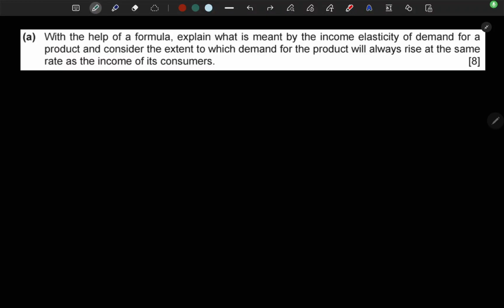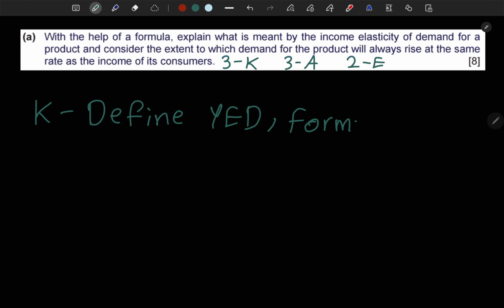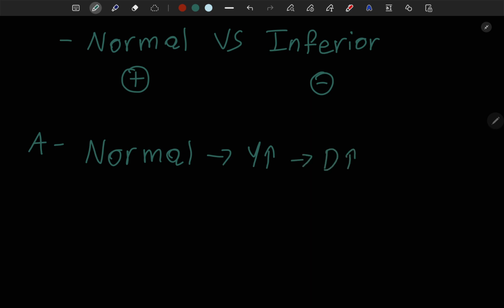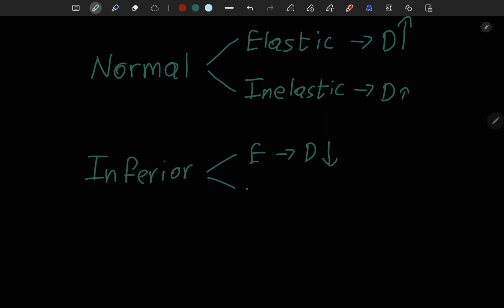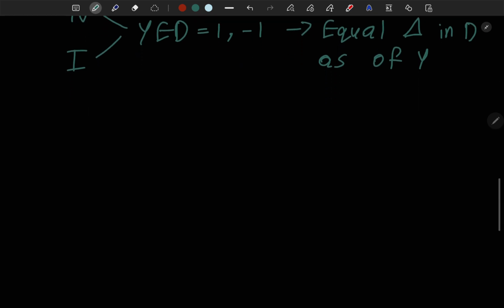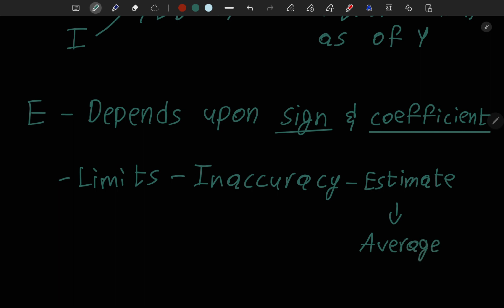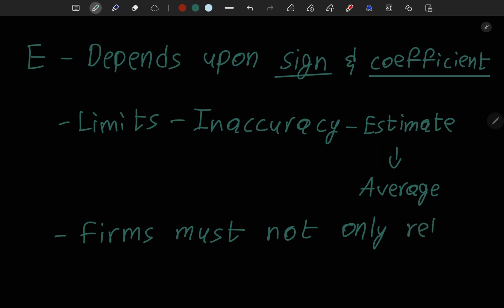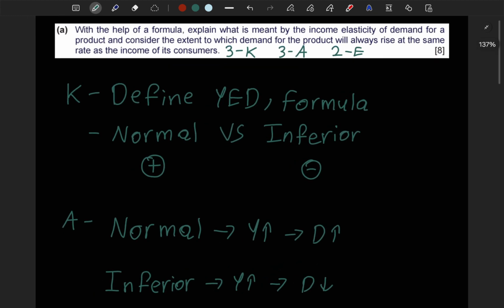Income Elasticity Of Demand Topical 8 Marks Question | A Level Economics | English